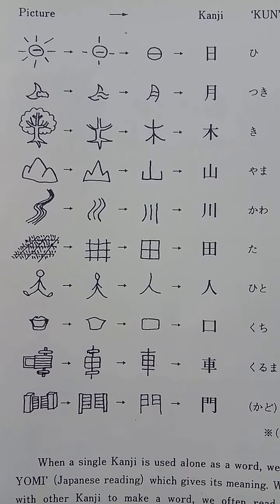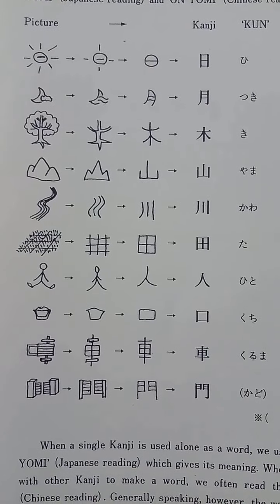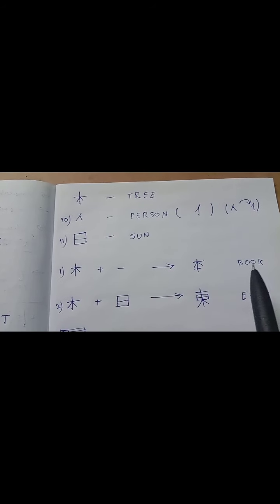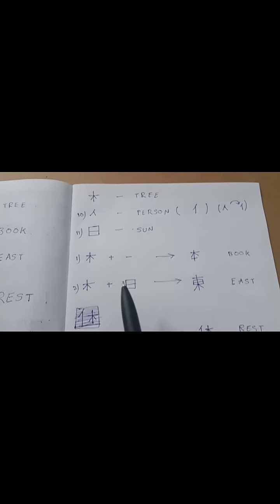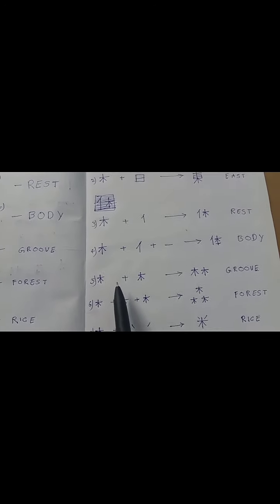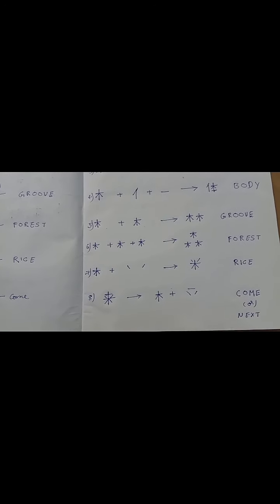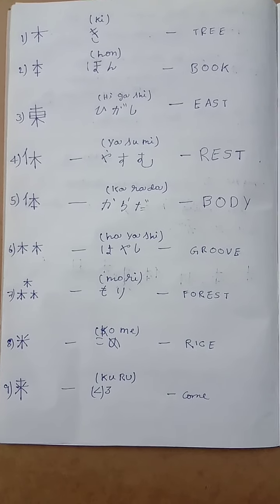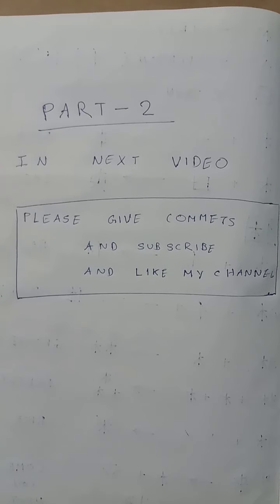Remembering Japanese kanji in easy way -part -1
Learn kanji in easy way through combinations (Japanese language made easy)